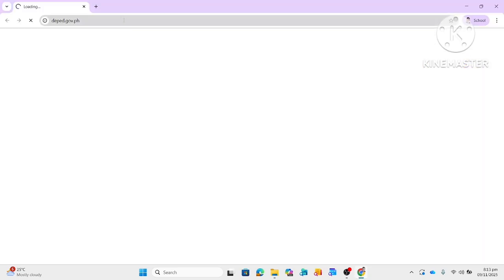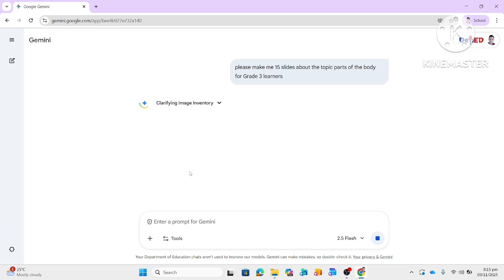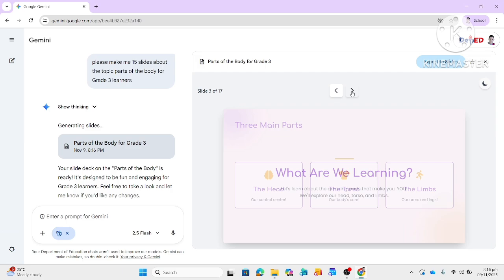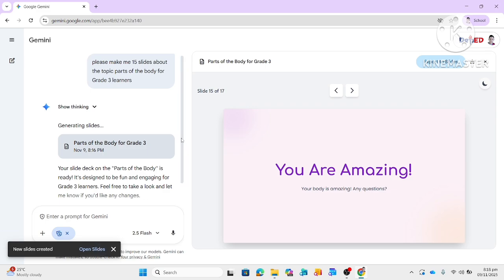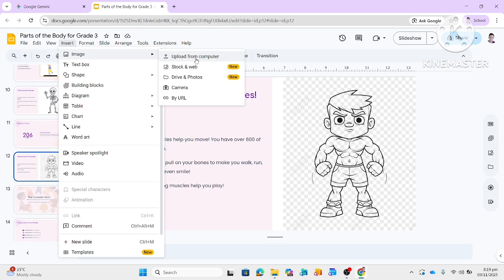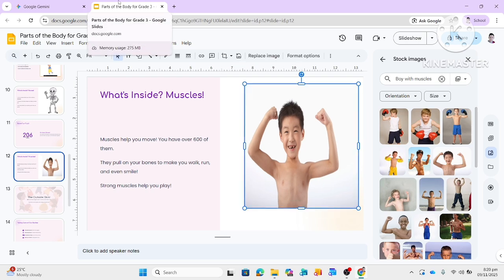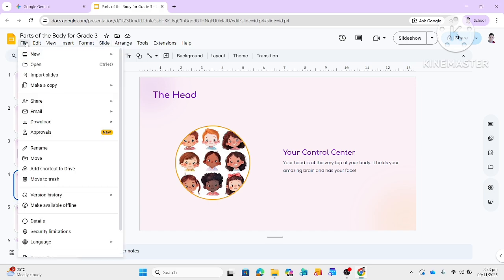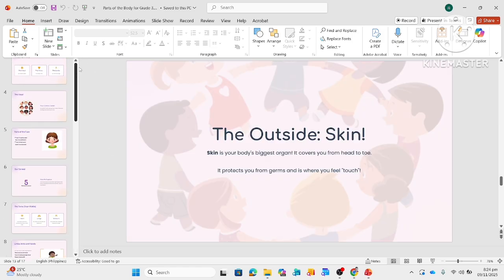How to make PowerPoint Slide using Google Gemini